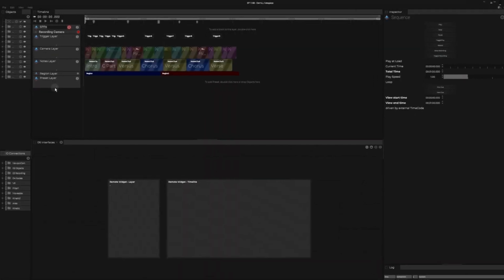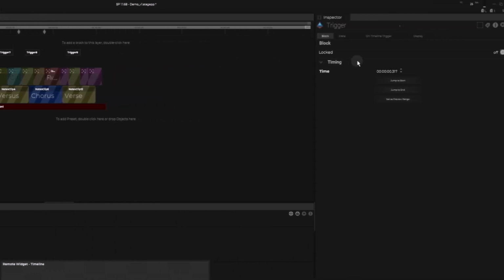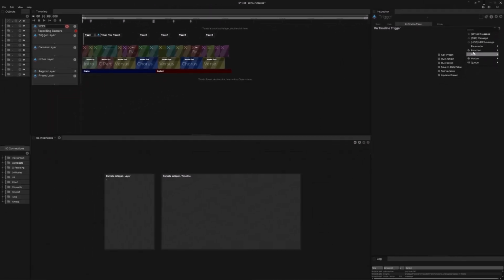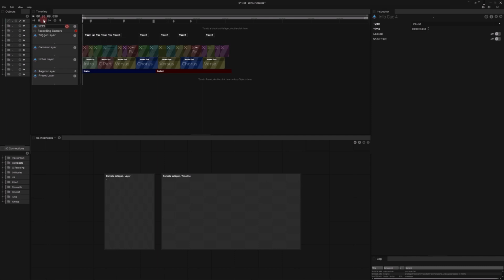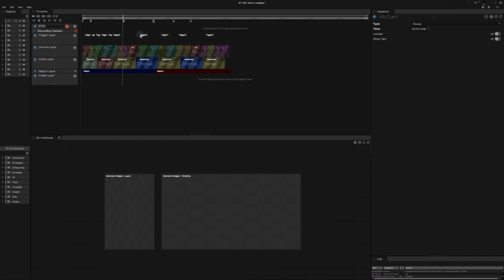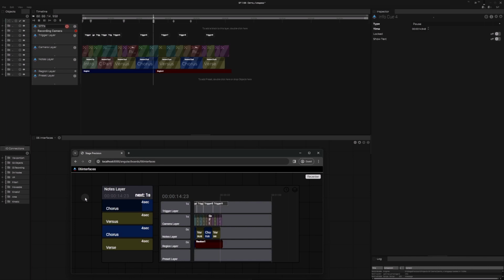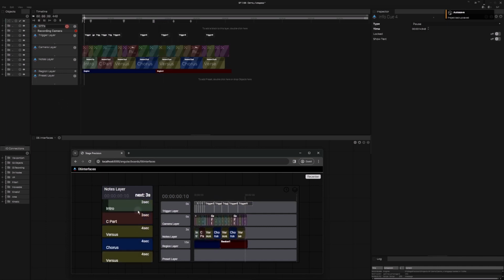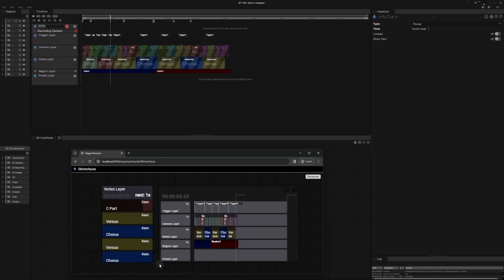SP Intro 8 - Using the Timeline